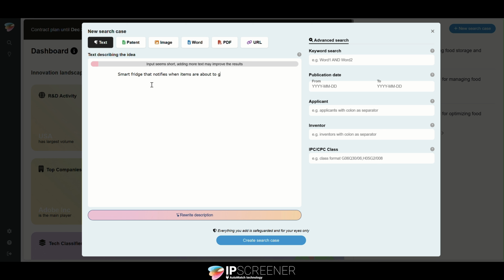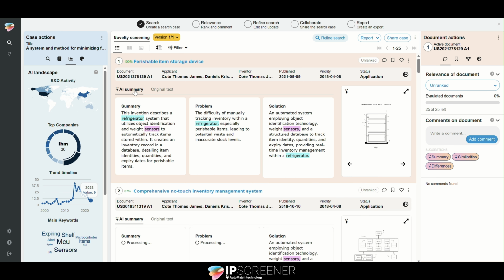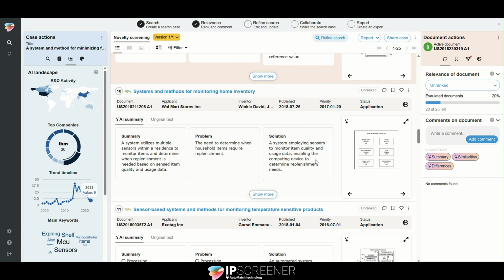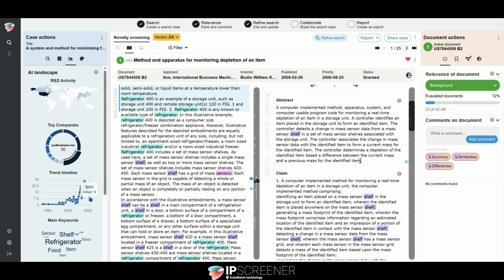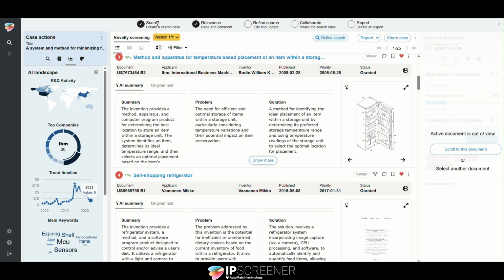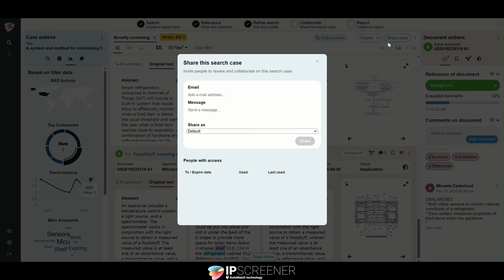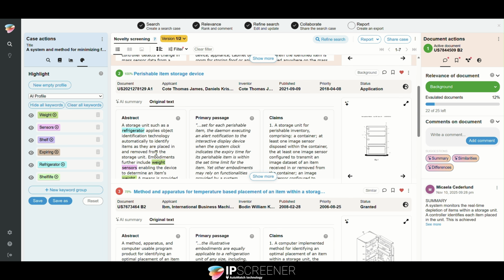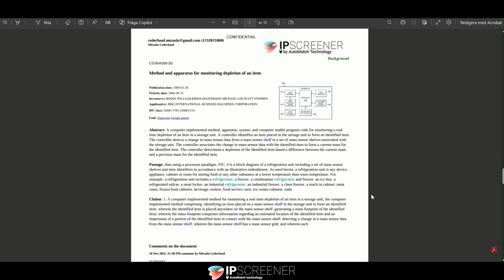Introduction & Walkthrough - IPscreener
About this video:
This introduction and walkthrough video shows how to use the IPscreener platform to create and refine a full search case. The tutorial covers each step of the workflow, from adding your input to reviewing results and generating reports.

We begin by creating a search case, either by writing text directly or by uploading documents or photos. The platform then provides an instant first analysis from the global innovation library, showing relevant results from the patent landscape.

In the results view, you can explore the documents found, sorted by relevance. You can switch between the three default optimisation modes:
Background - which gives a broad overview of related technologies
Similar - which focuses on documents close to your idea
Noise - which reduces results that are less relevant

The left-hand menu shows the world activity map based on your search input, as analysed by the AI. Here you can rename the search case, review the input text, add keywords to be highlighted in different colours (with AI suggestions already provided), and prepare a final summary of your findings.

The video also demonstrates how to iterate on your search case. By adjusting the input or adding manual parameters, the AI refines the search and identifies additional relevant documents based on your interactions and rankings.

We walk through the full patent view as well, showing how to read marked-up sections, add comments, and request AI-assisted analyses such as summaries or differences and similarities.

Finally, the tutorial covers collaboration features, including sharing the case with colleagues, highlighting new keywords, tracking comments, and assembling a full report.